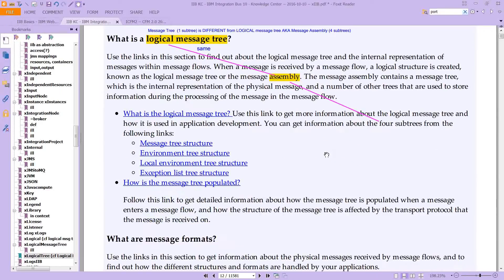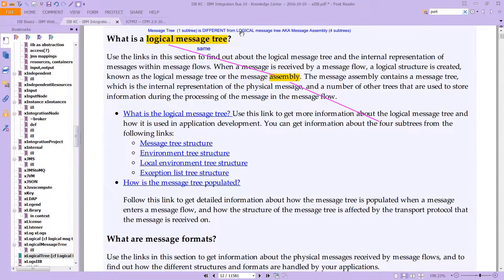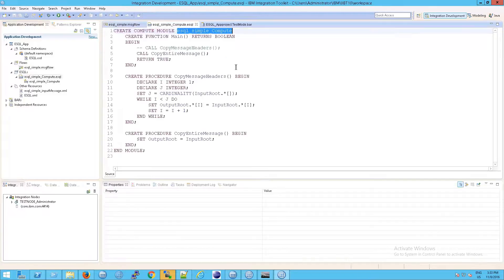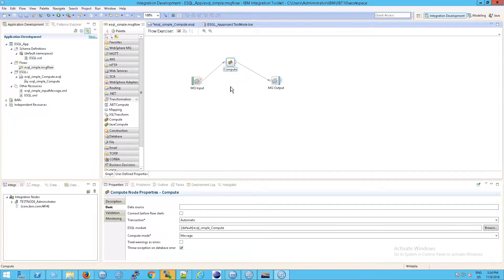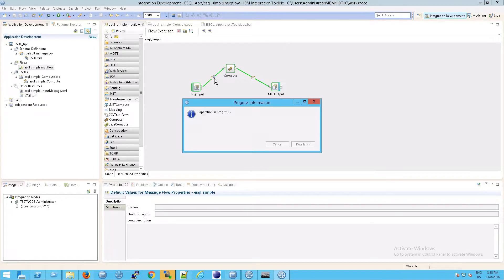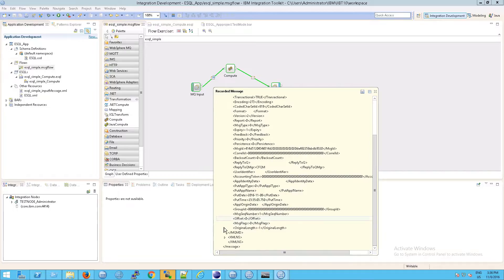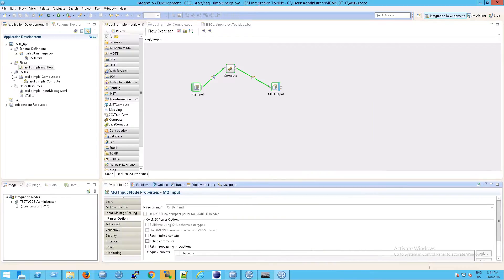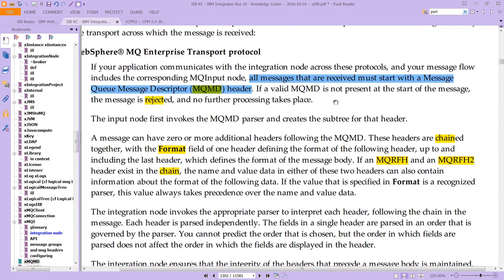IIB: Visualizing MQMD headers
This IBM Counter Fraud Management (ICFM), or ICFM, technical support video explains IBM Message Queue IIB Visualizing MQMD headers